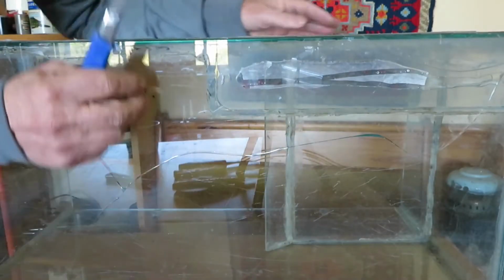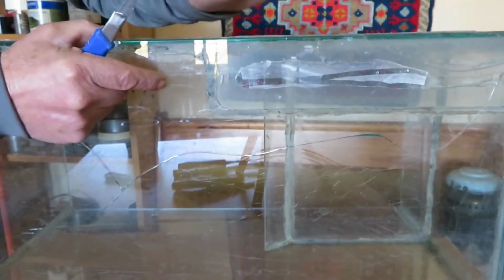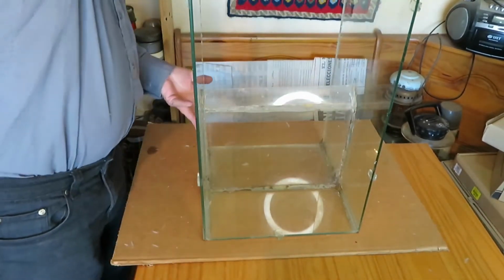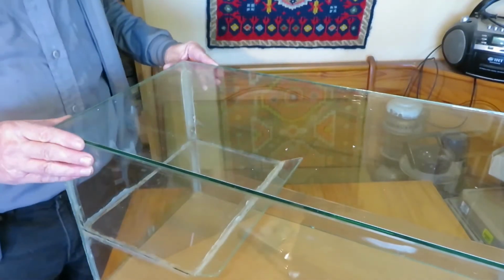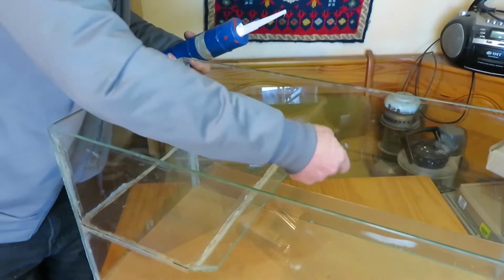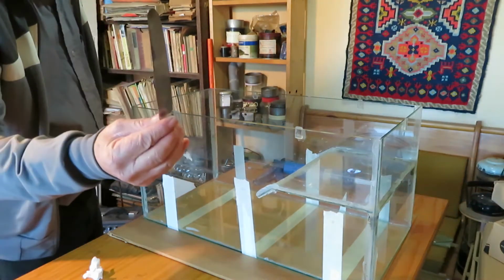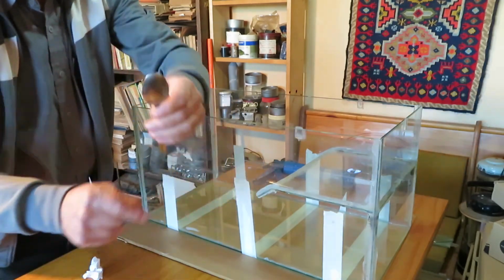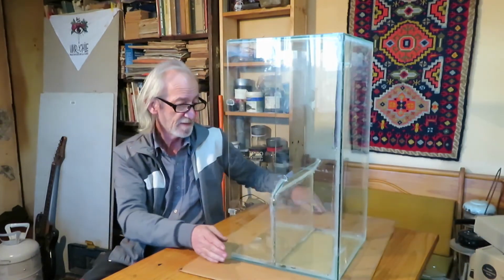Cracked aquarium - Replacing a broken or cracked glass is easy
In this video I show you how to replace the broken or cracked glass of an aquarium; how to take the old, broken glass off, and how to install the new glass, sticking it with silicone for aquariums.
Sometimes a cracked glass can be repaired, but when cracks are so extensive as this, the only option is a replacement.

00:07 Intro
00:30 Remove the broken glass
01:41 Removing the old silicone
04:46 Remove all silicone residues
06:36 Clean, wash and dry the glass
06:46 Examine integrity of the glass
07:57 Applying the new silicone
13:41 Reinforcements for the chipped corners
14:48 Curing
15:06 Finished

WARNING: “This video might contain essential information for safety purposes, so, if you jump parts of this video, don’t carry out the tasks unless you are aware of the dangers and safety measures.”

Hello friends, in this video I'm going to show you the method I have for changing the glass of an aquarium
I won't fix the crack because it's too big.
It goes all along everywhere so i have to change the whole glass,
and I'm going to show you how i do this.
This bottom glass covers all the bottom up to the the side, the exterior side of the side glass.
So in between the two glasses is here.
Now, to be able to separate these glasses, I have to take off silicone that is on the inside,
silicon that's on the outside, and also silicon that is in between both glasses. And to be able to do that, first of all we have to take the silicone off that's inside and outside and then try to find a way to get our knife, a very thin bladed knife,
in between both glasses.
Once we've been able to cut that silicone, all along the way, then we will be able to move about these bits of glass that are broken,
maybe even break them  a bit more so i can take them off easier.
That's the process to get this glass off.
Okay, finished with that,
and now what we have to do is clean all the surfaces where we're going to stick the new glass on.
As you can see these glasses have to be beveled and sandpapered so that you don't cut yourself while you're doing this kind of work
in these corners I take off, I remove, at least one or two centimeters of the old silicone that is down the sides
because I want to replace that with new silicone,
and I leave it, I clean it as best as possible the old silicone
so that the new silicone can stick well.
Now, we must never use sandpaper or any kind of abrasive to get the silicone off,
because sandpaper simply just scratches the glass and leaves a big scratch like this and then you can never get it off
now we have to clean it, take all these bits of silicone shavings out,
wash it with detergent, and scrape any leftovers of silicone.
Now before we stick the glass on, we must check, first of all, that we've got the right size,
and it's perfectly square with the rest of the aquarium
The other detail we must verify, is that we don't have any chips,
that might not fit perfectly with the surface
and frankly here in this corner we have a chip there that we have to
strengthen in some way,
the same over here,
and the best way I've found to strengthen those corners that are chipped,
is sticking a reinforcement there, with a piece of glass so before we start sticking we should cut a square
or approximately square bit of glass to stick it there in that corner,
so this chip doesn't give way to a leak later on.
The same over here. Okay, and before sticking the the glass on,
we must stick this bit of glass, that was a bit loose, and filling in these spaces here with silicone.
Later we'll put some silicone on the other side also
Now, it's important to have a knife like this one, but a bit bigger, rounder,
maybe a spoon is better, in this case, this is for smaller edges, this is for a bigger edge.
This is for bigger edge, this is for a smaller edge.
In this case i'm going to use this one.
We have to go up the side a bit and then start
and with the spoon we fix it so it's more
Well, there we're ready, finished all the parts we have to stick, and uh, I have to wait another 24 hours for it to dry out and and cure appropriately and then the owner can fill it with water.
Well the project finished,
the bottom of the aquarium has been fixed, replaced,
uh reinforced the corners where they had some weaknesses
and should last a long time now unless someone fits it with a hammer or something. Well, I hope you liked my video, and if you did, please give it thumbs up. share it,